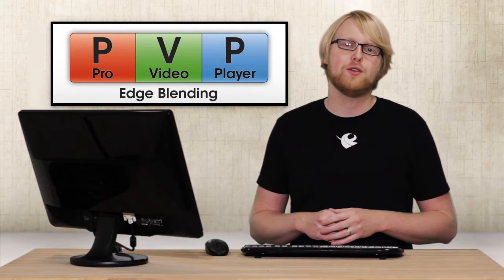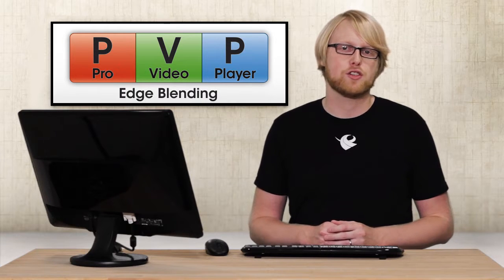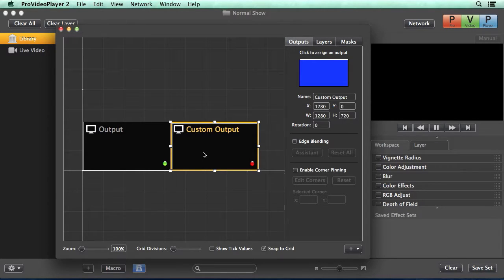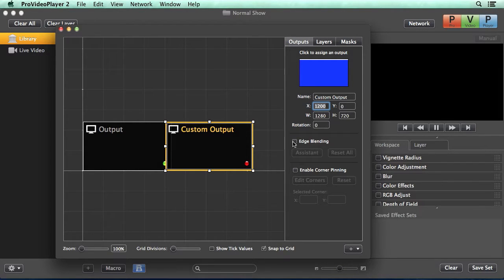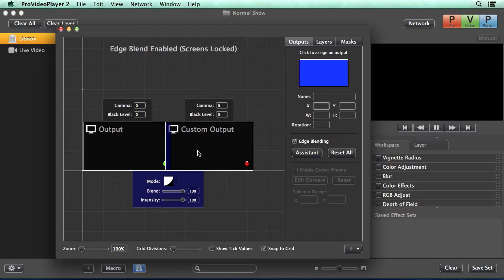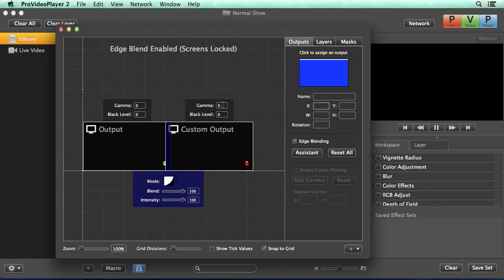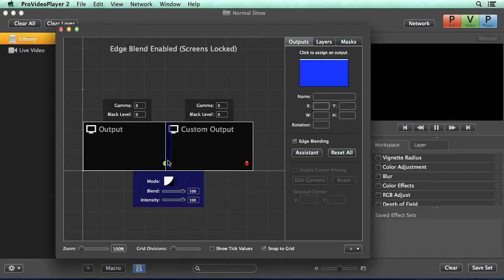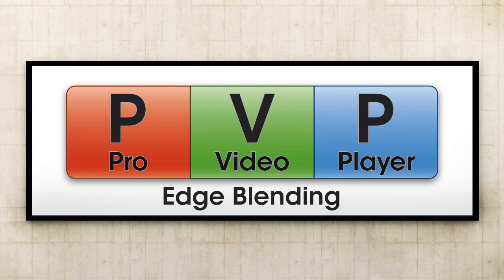ProVideoPlayer 2 (PVP2) Edge Blending Tutorial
An overview of how to create an edge blend in PVP2.